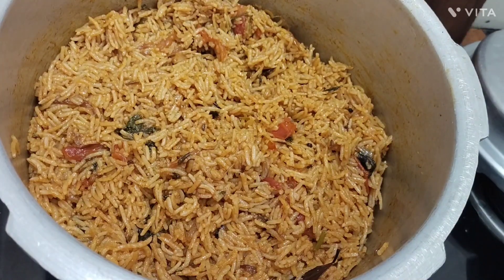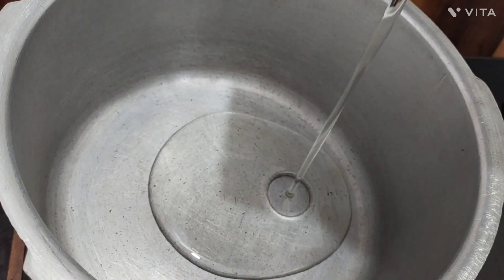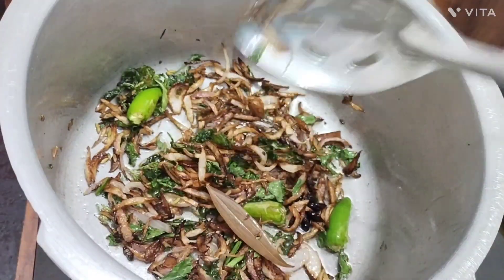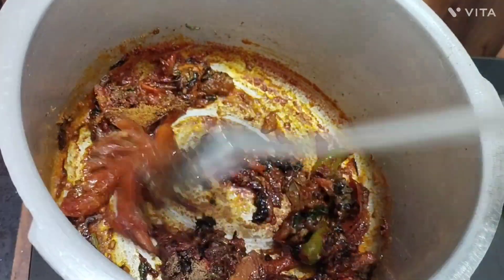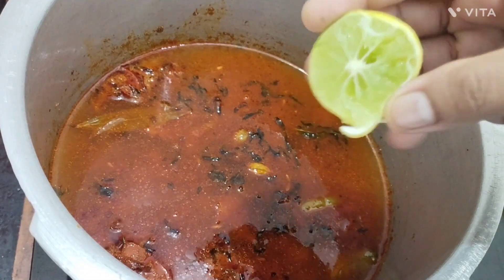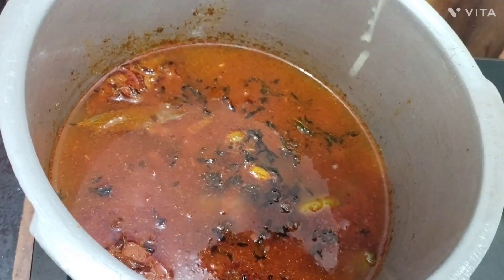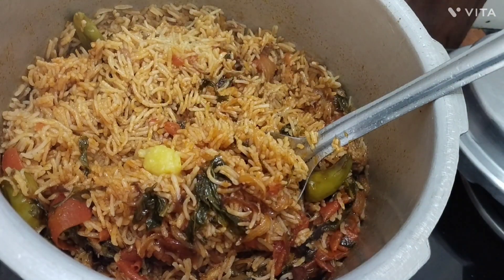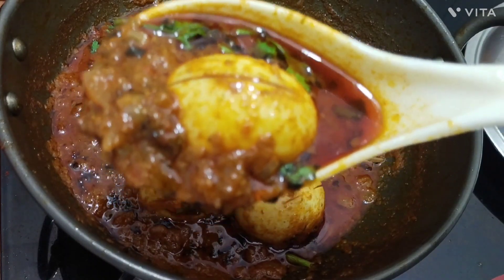empty biriyani / plain biriyani / biriyani recipe in tamil#food